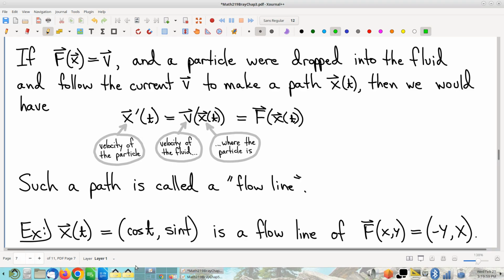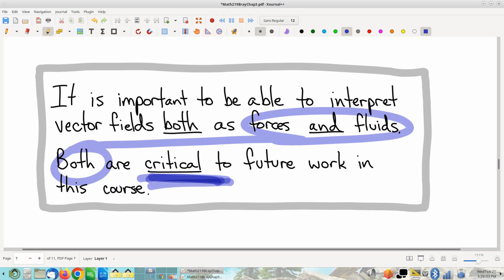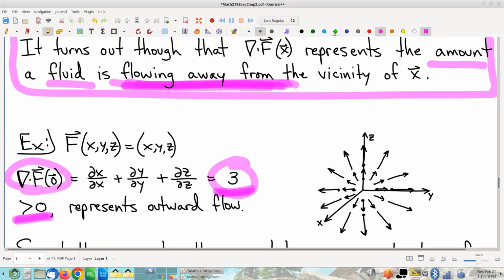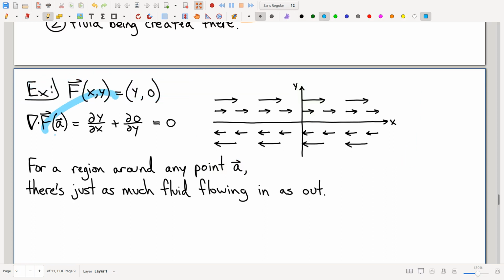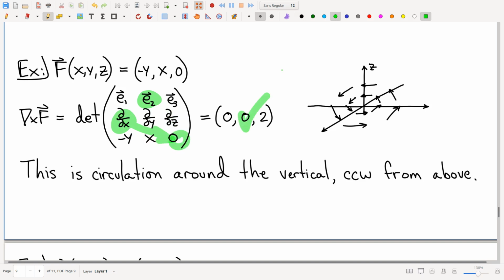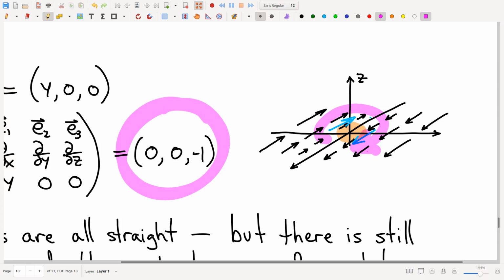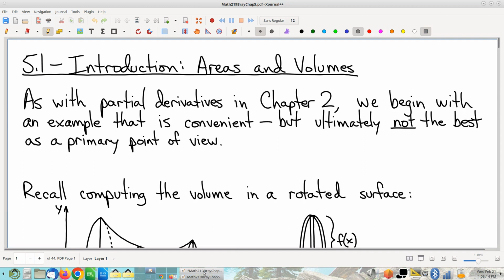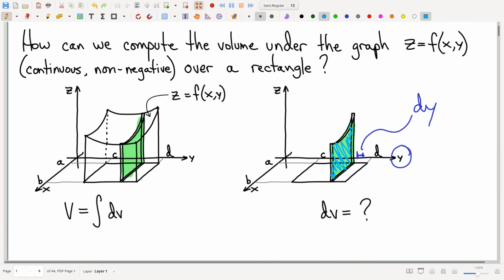2024 02 21 Math219 03